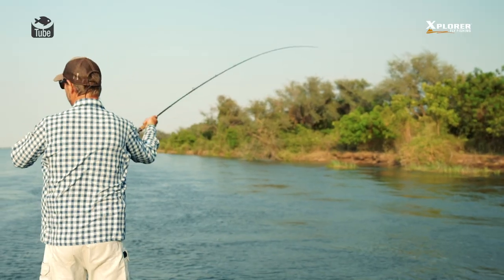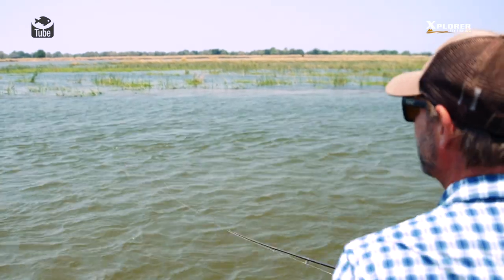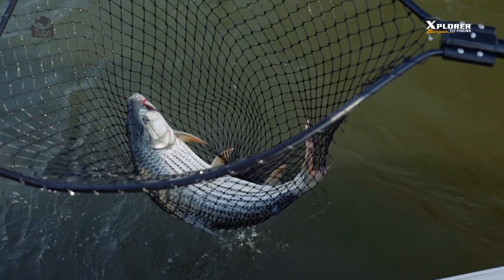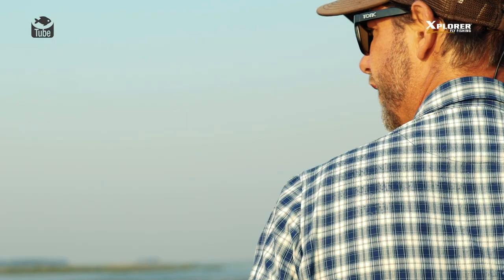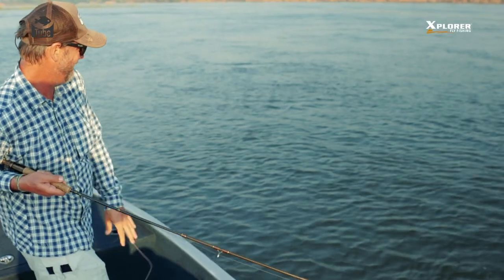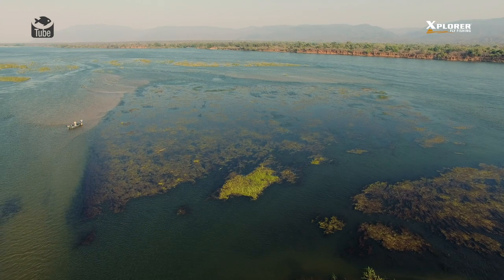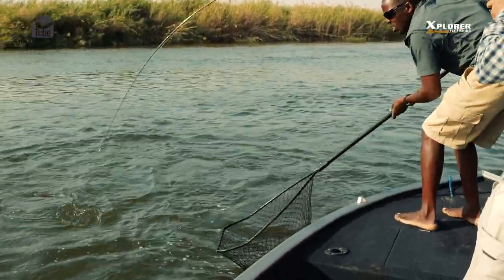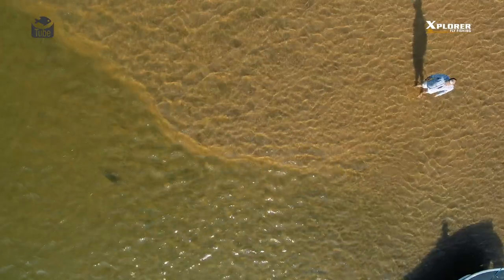Xplorer Fly Fishing- Tigerfish Masterclass Lower Zambezi with Jeremy Rochester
The Xplorer Fly fishing "Master Class" Episode 1. This is the first in a series of videos targeting specific species of fish on Fly. Follow Xplorer Fly fishing Brand Manager Jeremy Rochester as he shares the different techniques and discusses the tackle he uses for targeting a variety of species on Fly.

Episode 1 " Tigerfish- Master Class- shot on location on the majestic Lower Zambezi River. Jeremy will discuss some of the techniques he uses when targeting Tigerfish, where to find them and the recommended tackle.  Watch as he puts his Xplorer T-50 fly rod through it's paces as lands and releases Tigers in excess of 10lbs. The wildlife alone is enough to make you want to book a trip. We hope you enjoy this first episode.